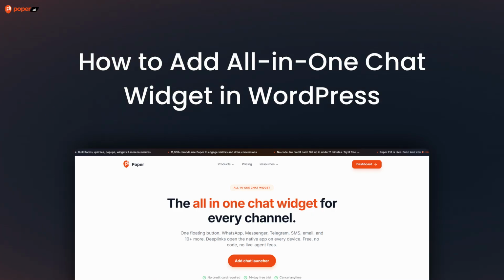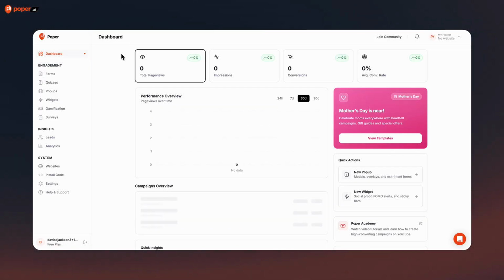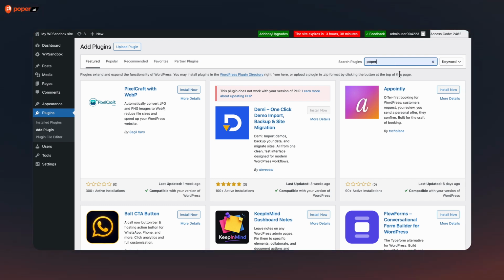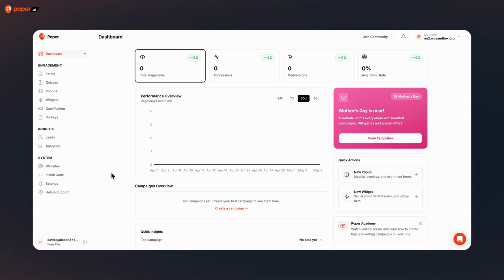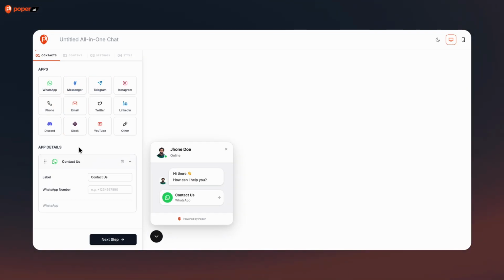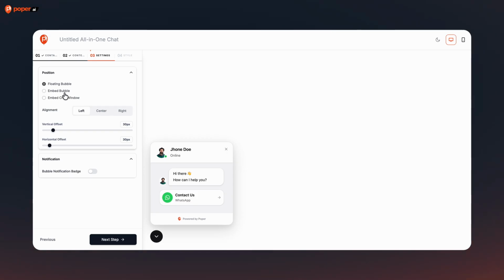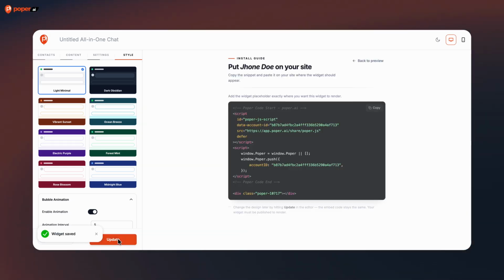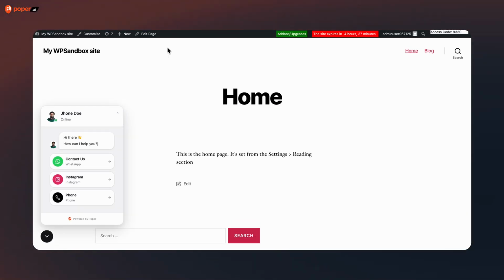How to Add an All-in-One Chat in WordPress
Want to let visitors contact you through multiple messaging apps from a single chat button?

In this tutorial, you'll learn how to add an All-in-One Chat Widget to your WordPress website and let visitors connect with you via WhatsApp, Messenger, Telegram, Instagram, email, phone, and more from one floating widget.

Perfect for:
• Business websites
• Ecommerce stores
• Agencies
• Freelancers
• SaaS websites
• Customer support pages

An All-in-One Chat Widget helps improve customer communication, increase engagement, and make it easy for visitors to reach you through their preferred messaging platform.